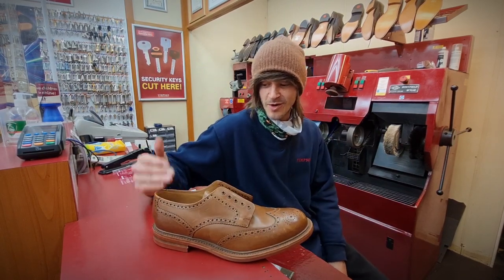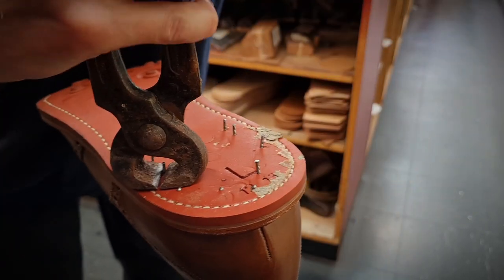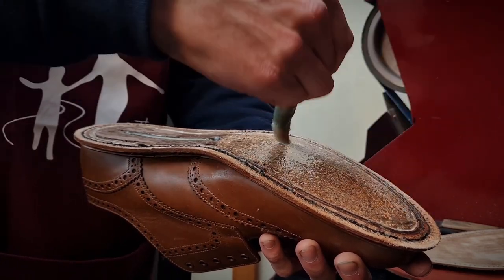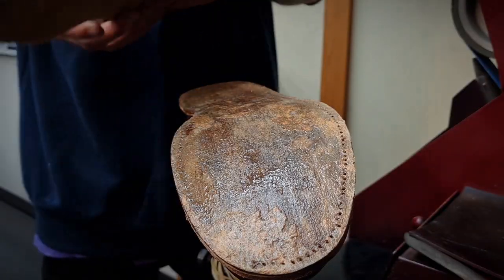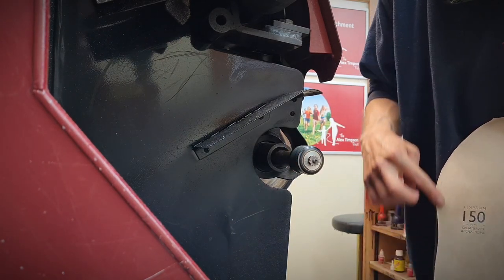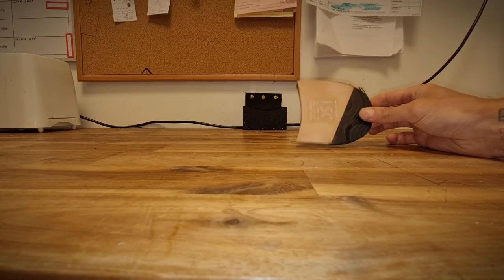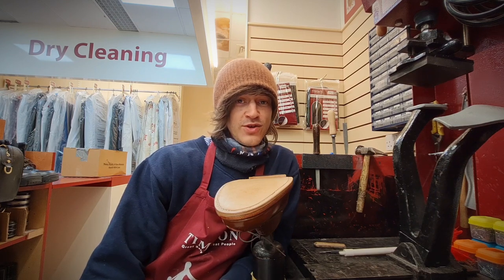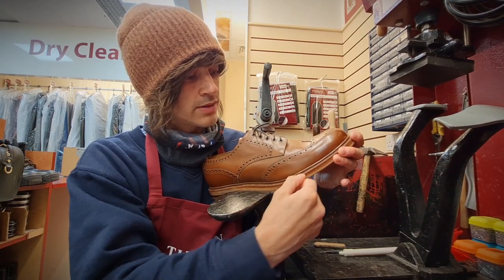Converting Loake Worton From Rubber to Leather | Resole #43 | Tasty Executive Leather | Shoe Repair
Converting from Red Dainite Rubber to Leather Soles, bought online for a cheap ass price and customised to Executive Leather.

Thanks as always for watching people!

Mad Respect as always

G